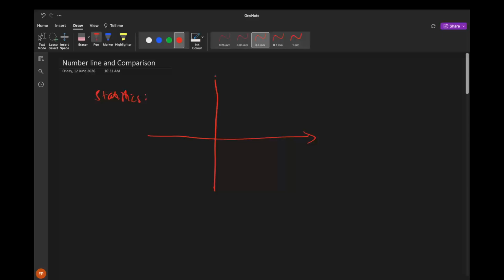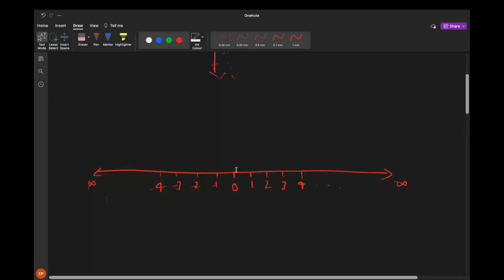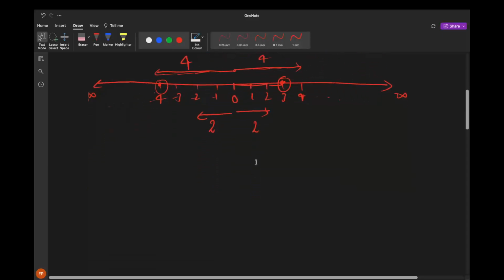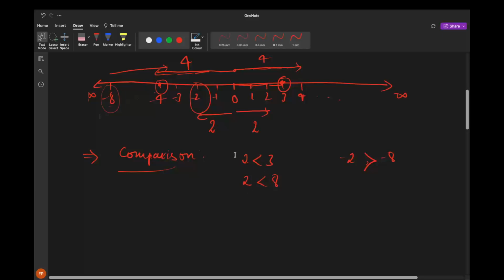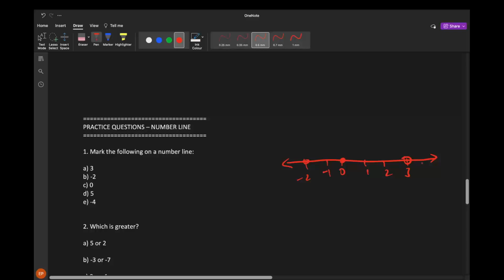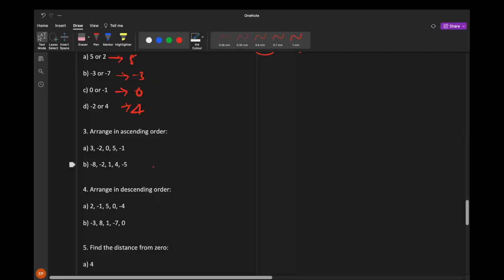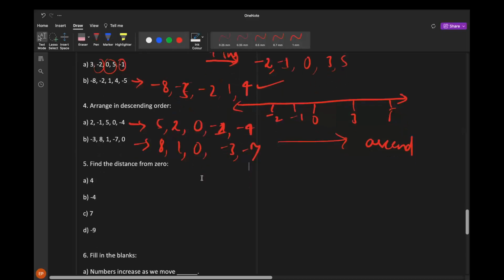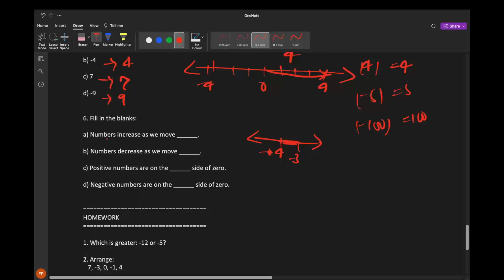Number Line & Comparing Numbers | Mathematics Foundation Series #2@erannapatil76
⏱️ Timeline

00:00 Introduction

00:30 Number Line Revision

01:30 Comparing 5 and 2, -3 and -7

03:30 Ascending Order: 3, -2, 0, 5, -1

05:30 Ascending Order: -8, -2, 1, 4, -5

07:00 Descending Order: 2, -1, 5, 0, -4

08:30 Descending Order: -3, 8, 1, -7, 0

10:00 Distance from Zero Questions

11:30 Fill in the Blanks

12:30 Homework Questions

13:00 Summary